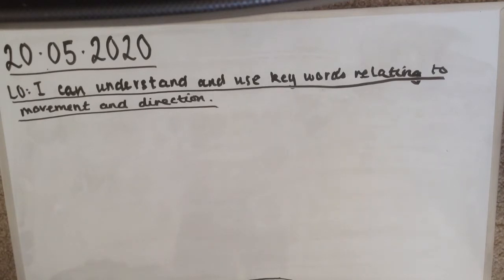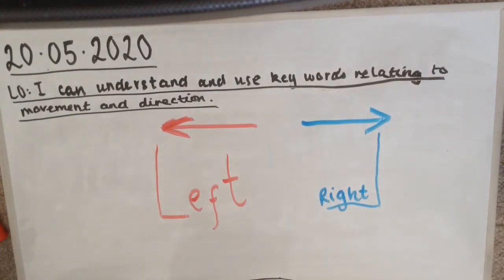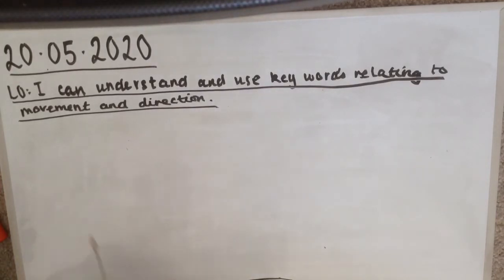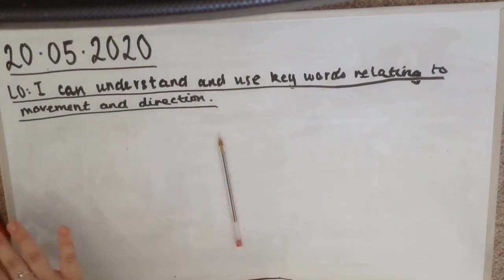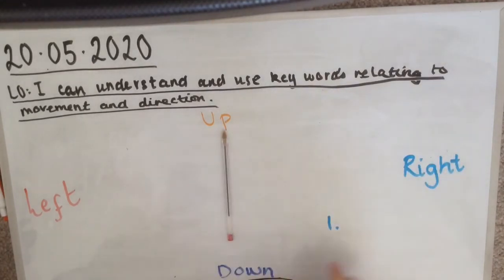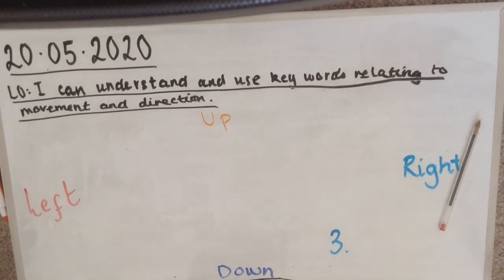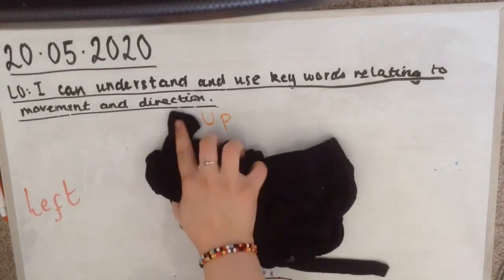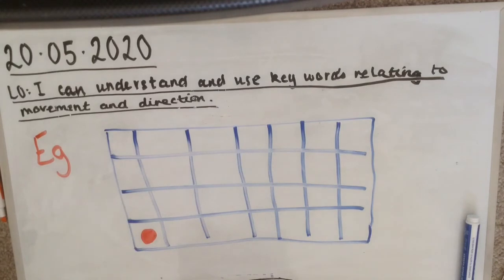Direction and Movement 1